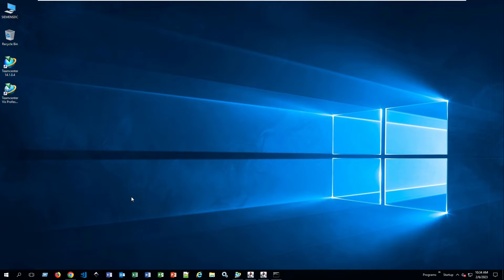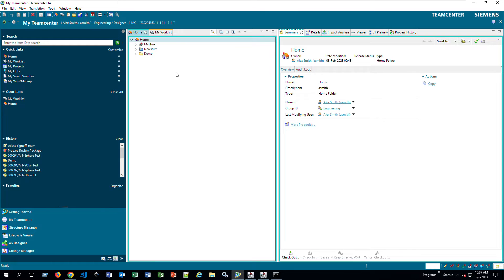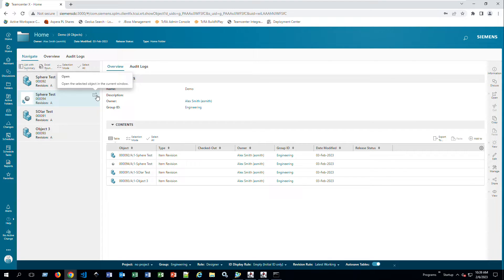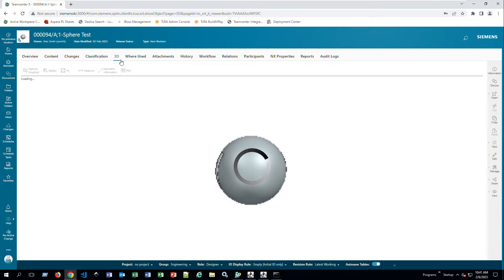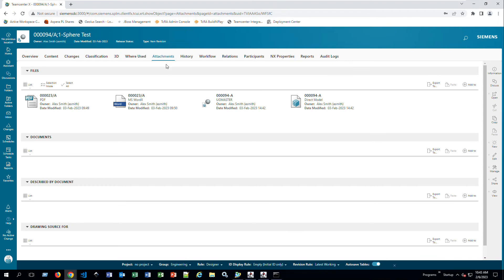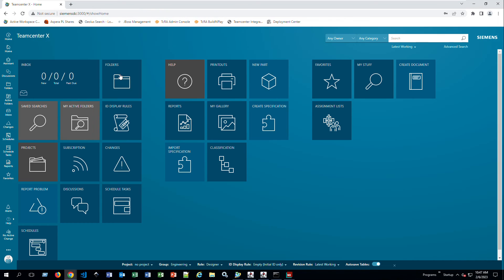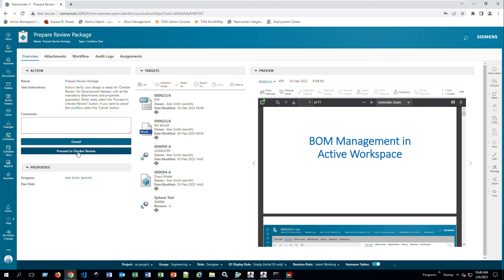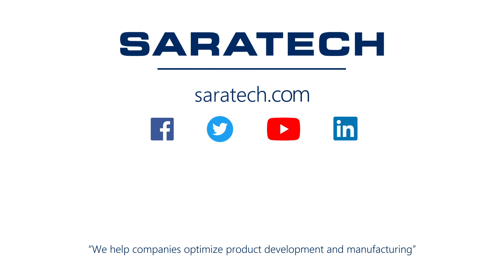Active Workspace Overview